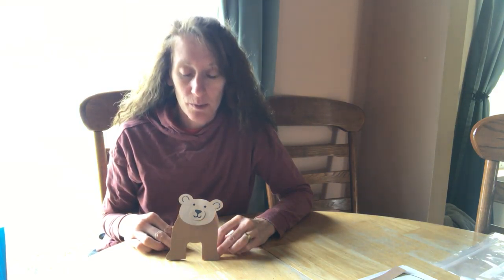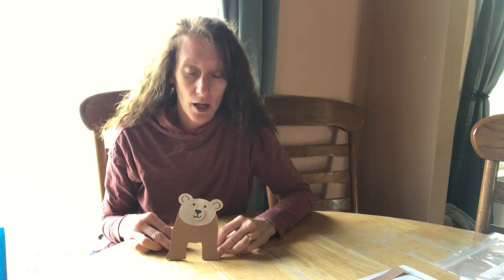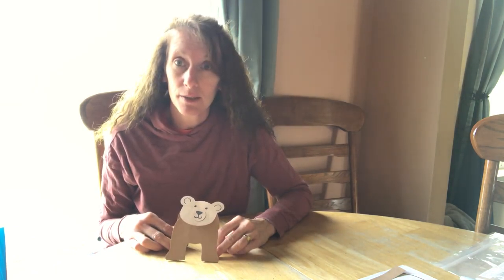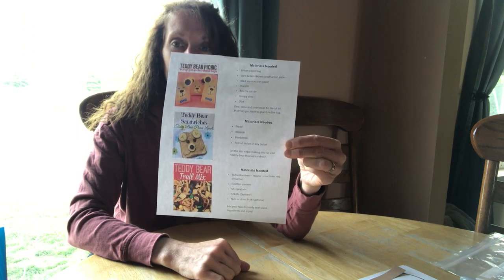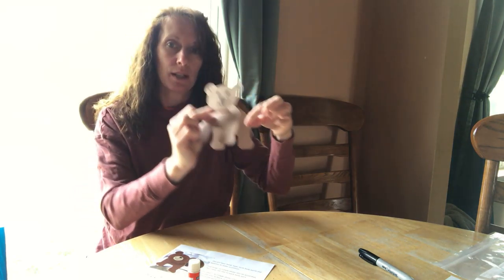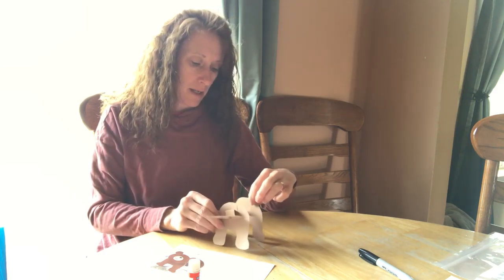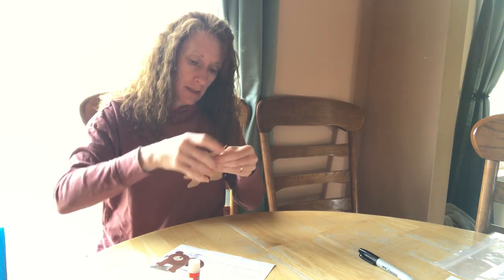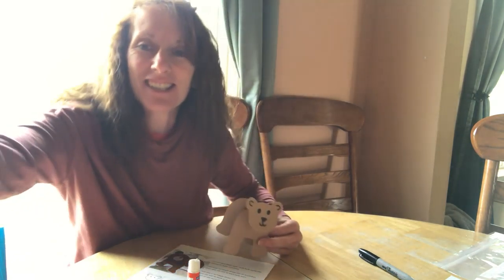Kids Summer Reading Week 5: Accordion Bear Craft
We're in Week 5 of our Summer Reading program! This year's theme is Tails and Tales, and each week we will learn about a new animal through stories, art experiences, and STEM activities. This week, we celebrate bears! Ms. Shannon is here to walk you through an accordion bear craft.

If you haven't had the chance to do so yet, be sure to pick up your weekly summer reading packet from a branch near you, as well as a summer reading log. Each week's packet will include some cool activities for children and families, and at the end of the summer, your completed reading logs can be turned in for some awesome prizes.